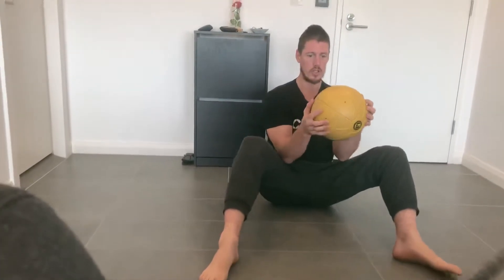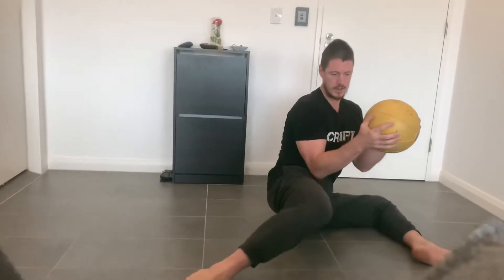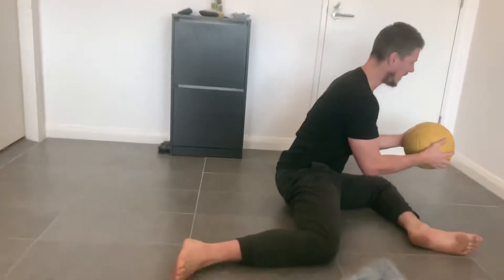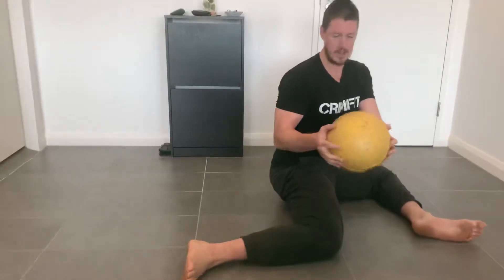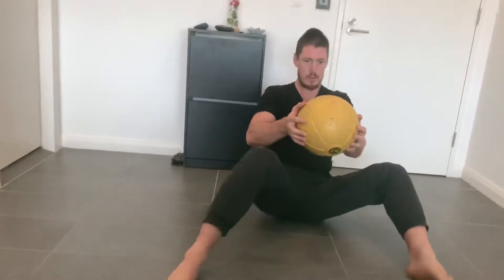90/90 Hip Flow